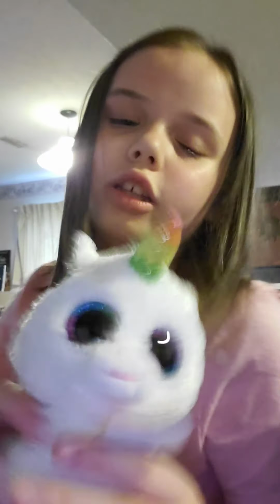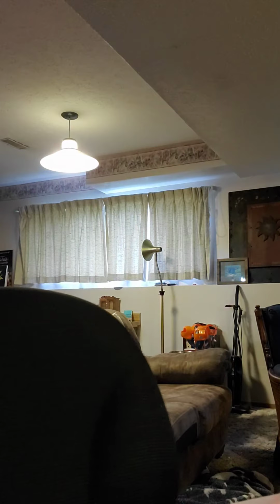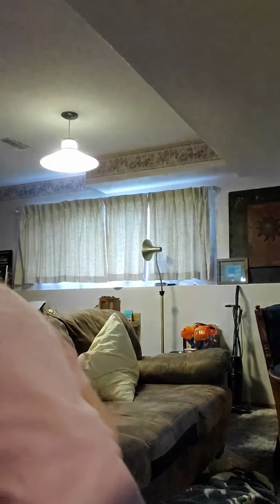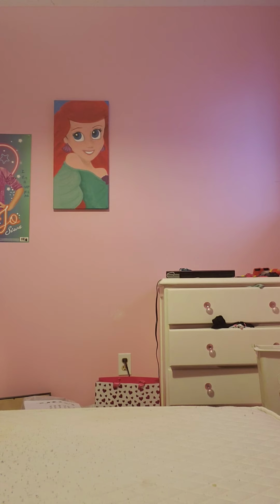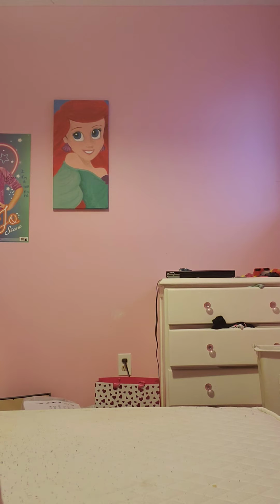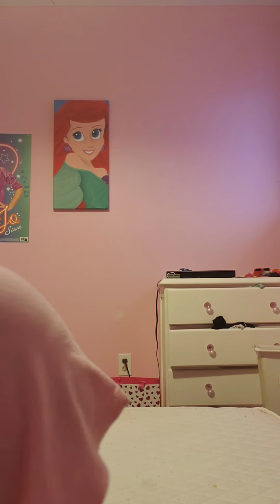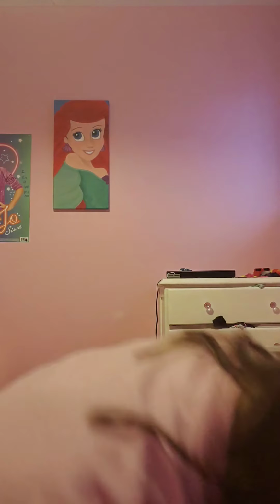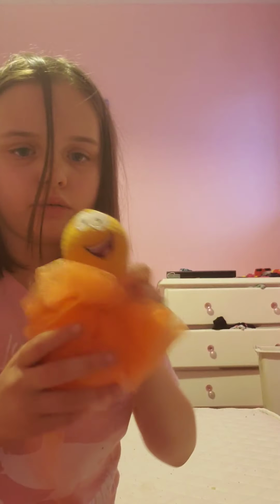May 18, 2020